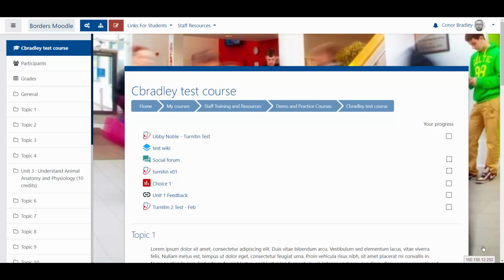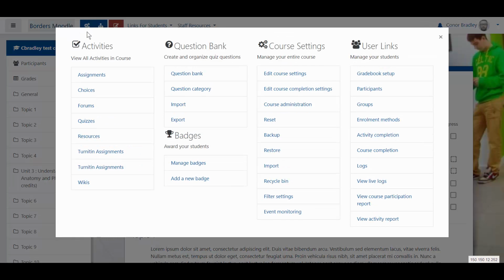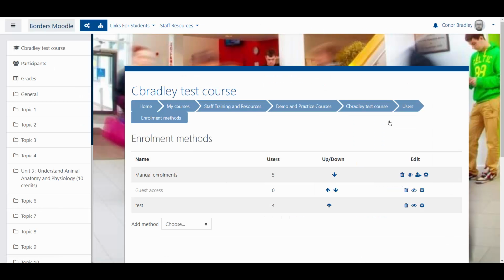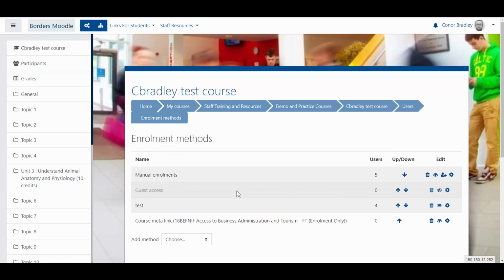Enrolling groups of students using their course code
This video walks through how to use the moodle meta-enrolment method to add Borders College students to your moodle course or units.